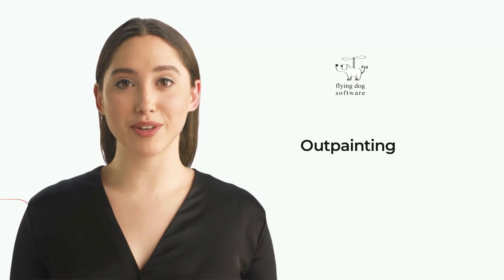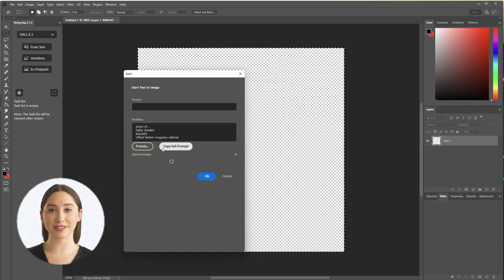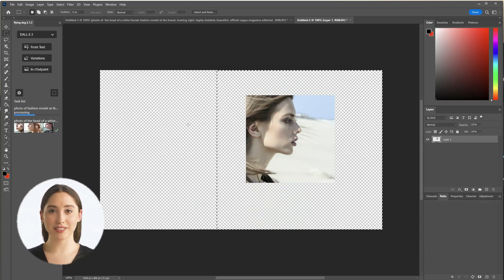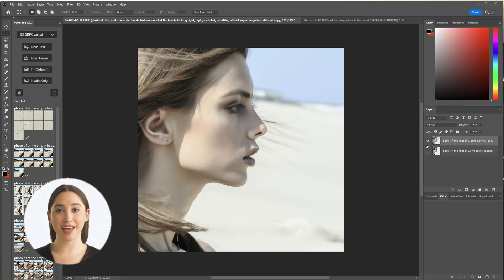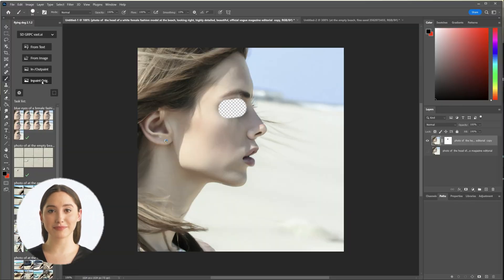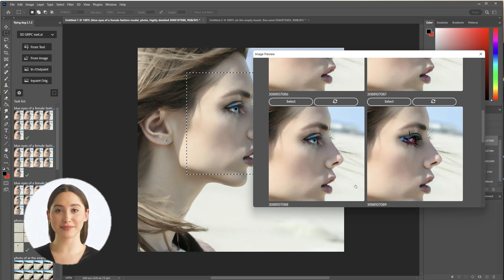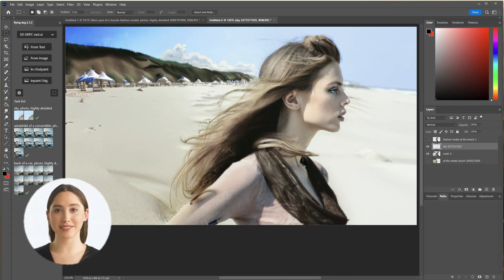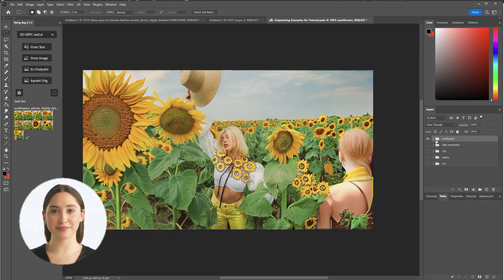Tutorial 3: Outpainting in Photoshop using Stable Diffusion and DALL-E 2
We recommend using grpcServer from Stable Cabal for the most outpainting scenarios. From our tests it had been proven superior to other solutions.